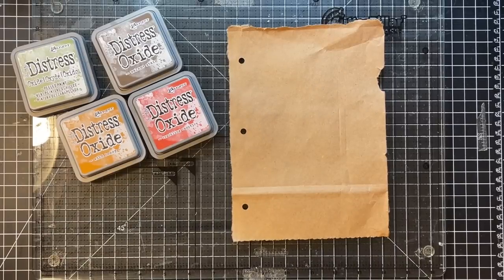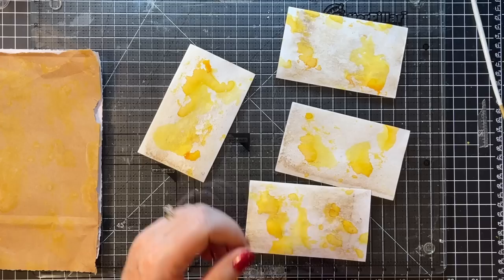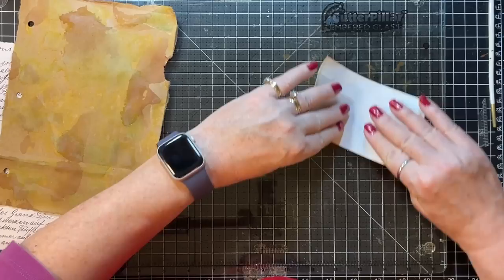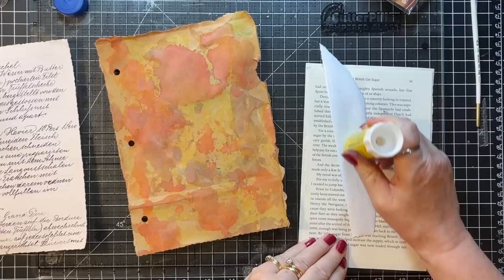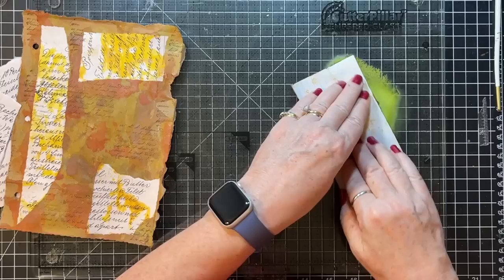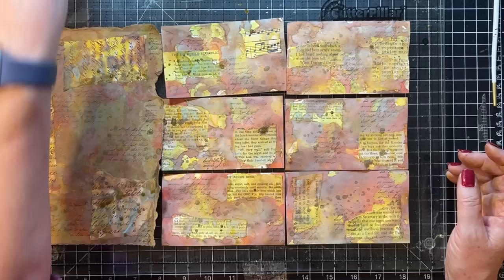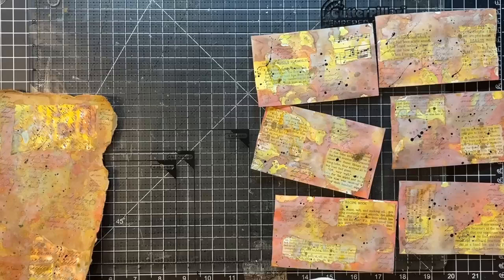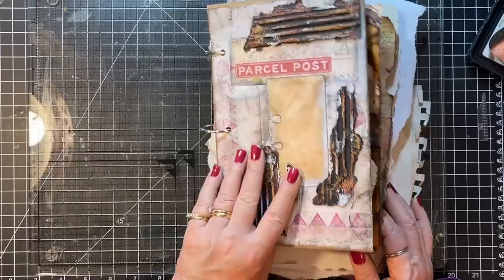Mixed Media Monday! Grungy Journal Page Inspired by Ceri the Crafter!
Thank you, Ceri, my friend, for the inspiration and process to create this wonderful background!  See Ceri's video linked below.  This was fun!  Thanks for playing with me today!  xoxo